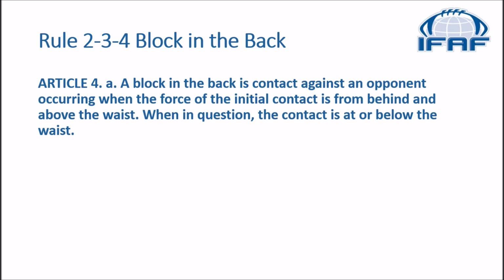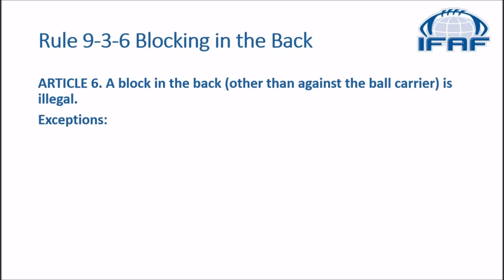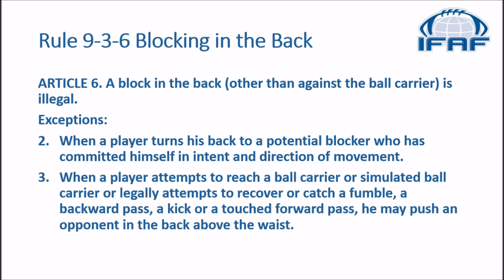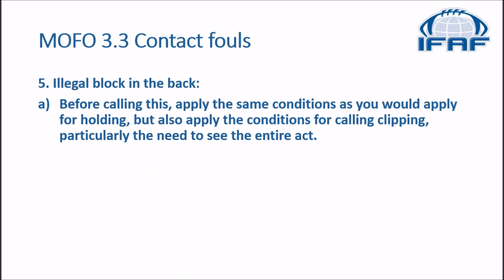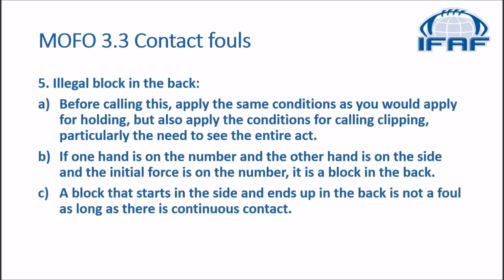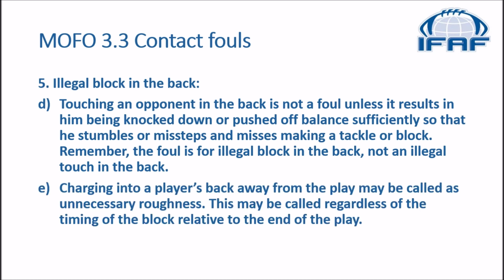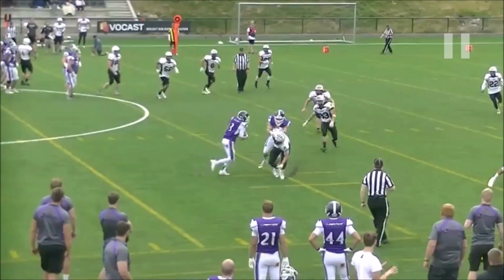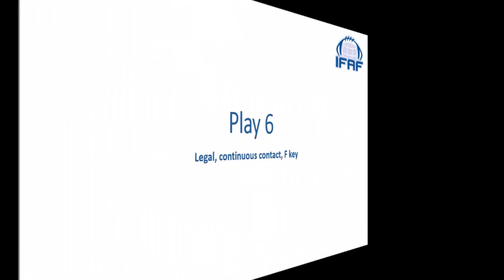IFAF Training tape 2020 26 IBB on scrimmage plays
IBB on scrimmage plays.  How to identify it and who should call it.